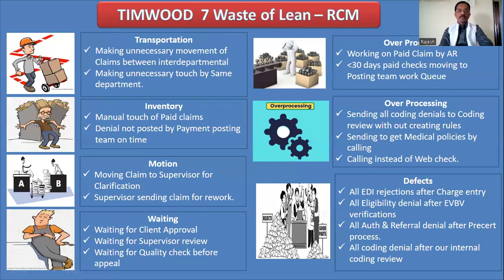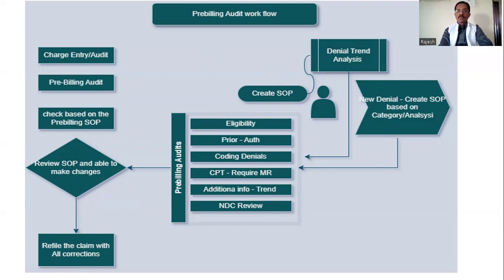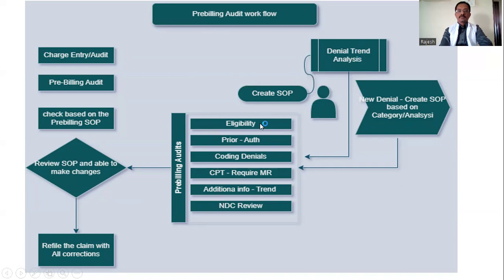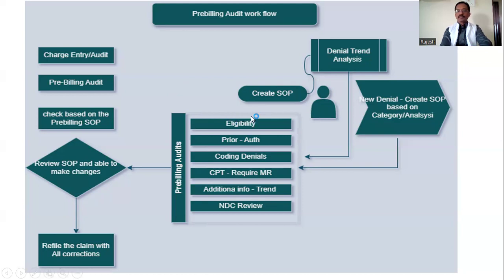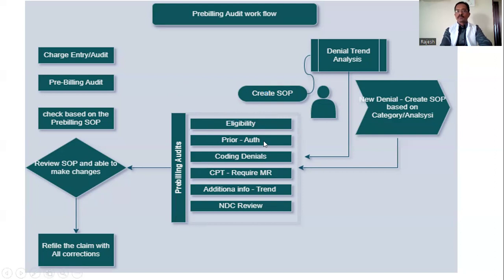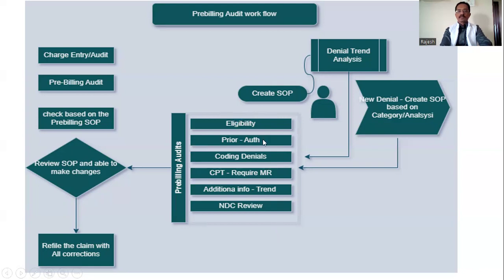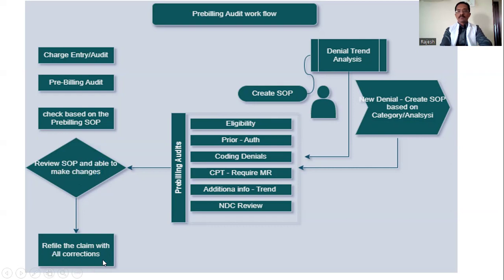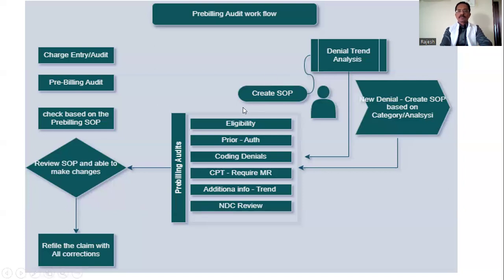part 1 Prebilling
As a part of Lean methods, How to bring Lean in daily operations of RCM. Go through this Short video get idea